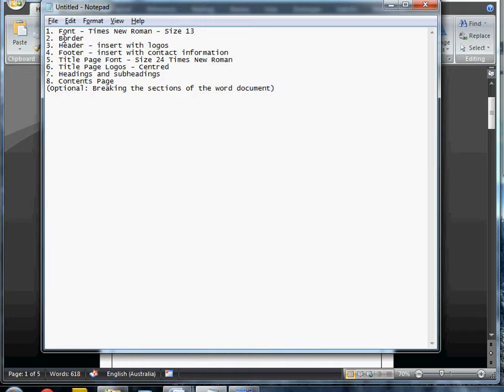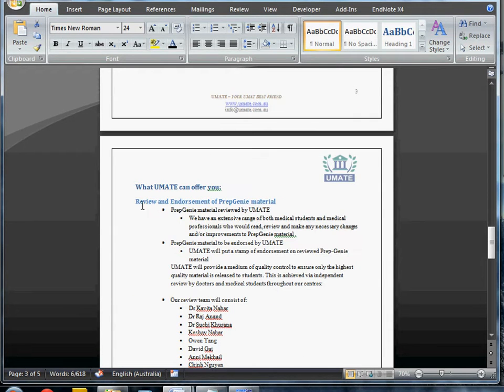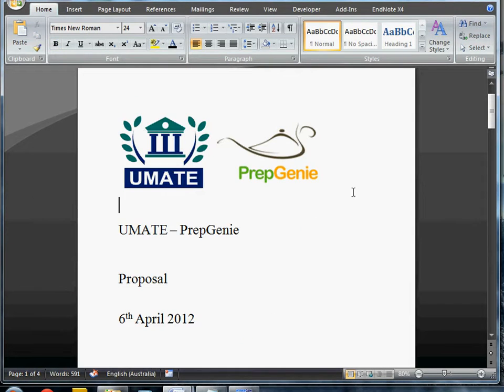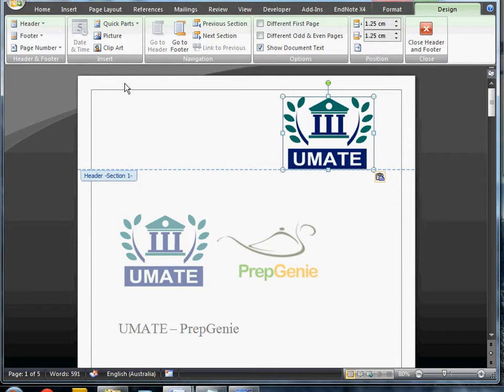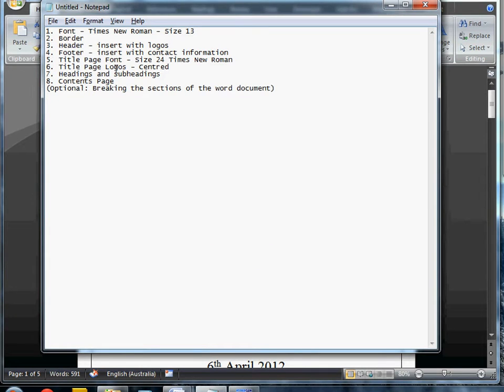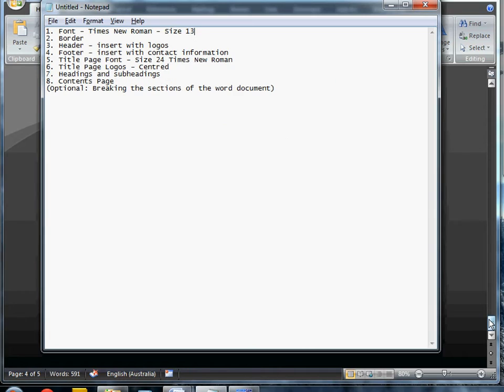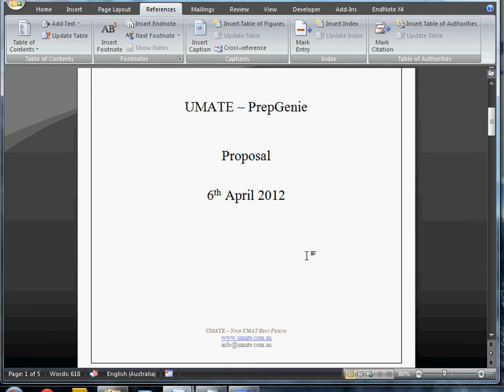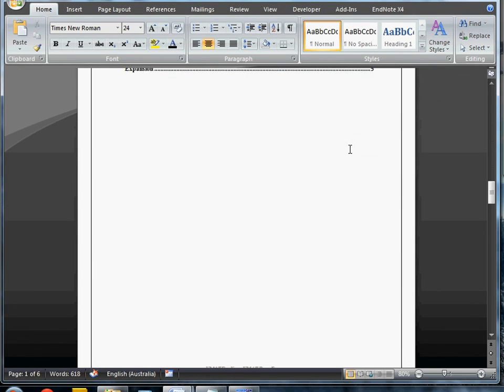Merita Style Formatting